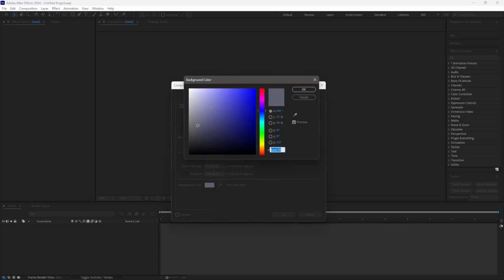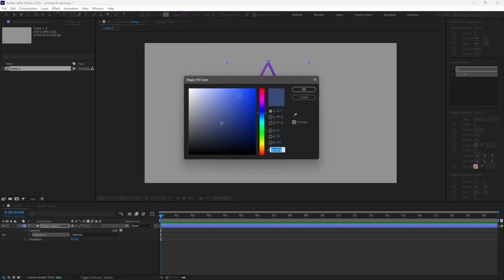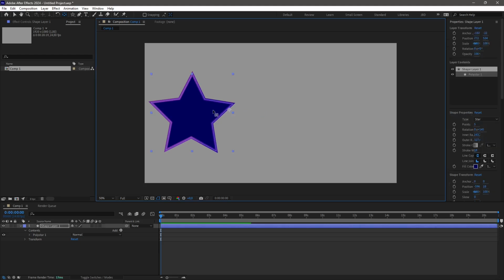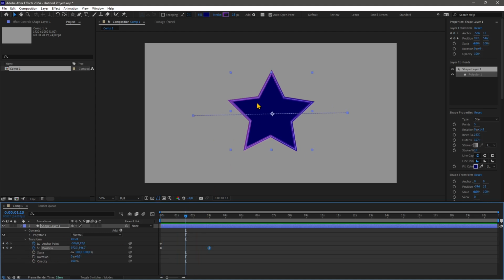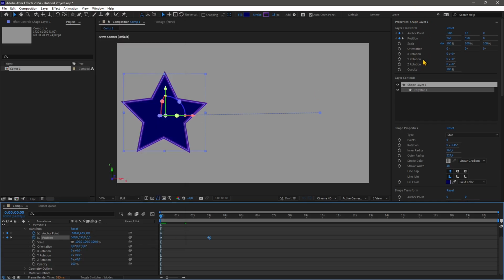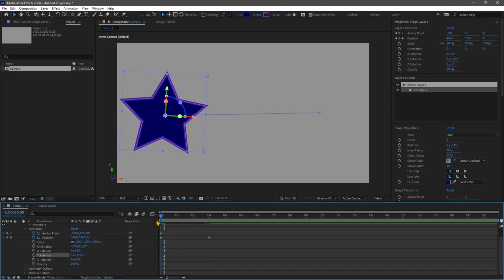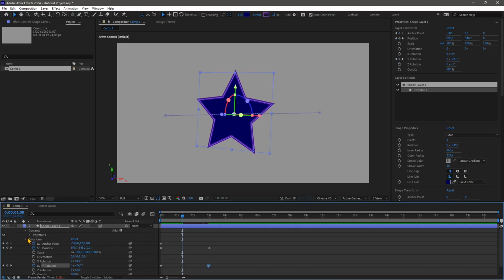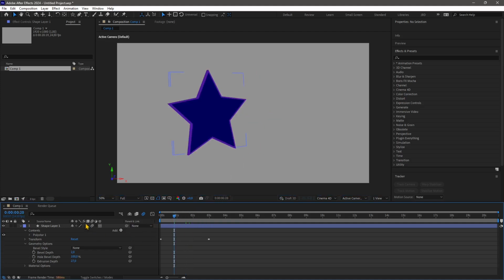Videoguide - Quick and Simple Animation in After Effects, Create 2D and 3D Basic Animations